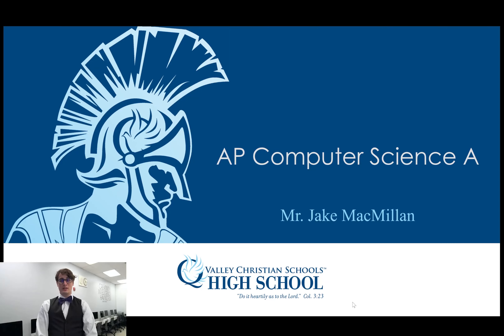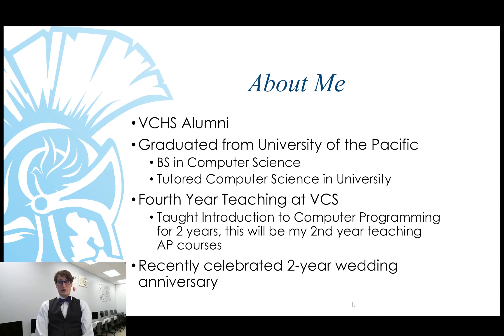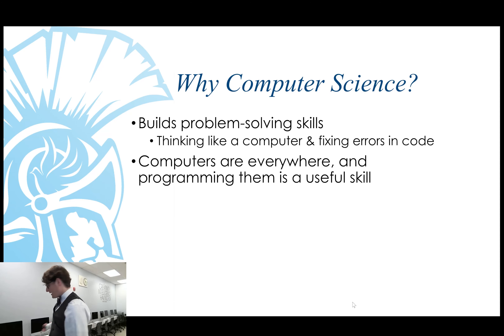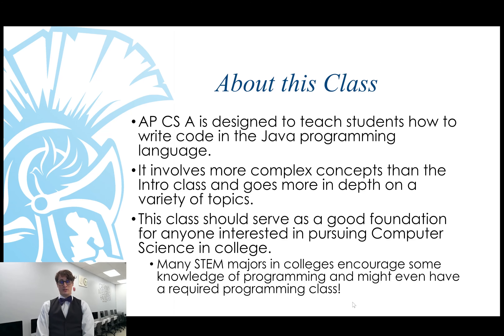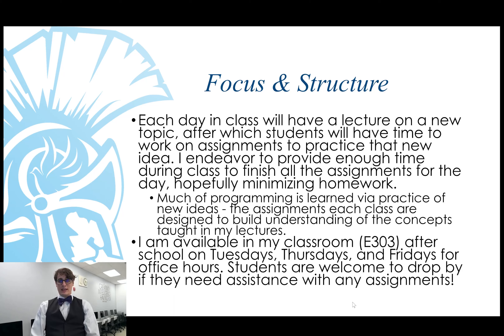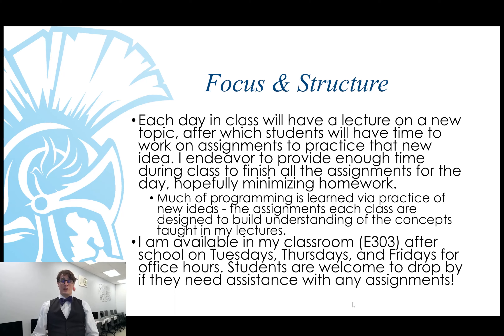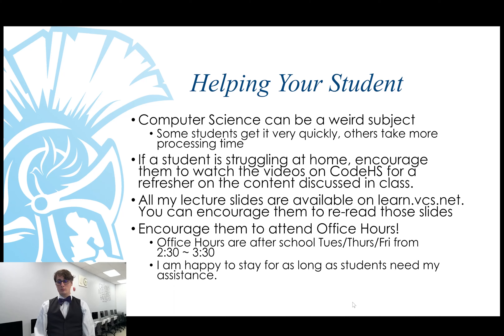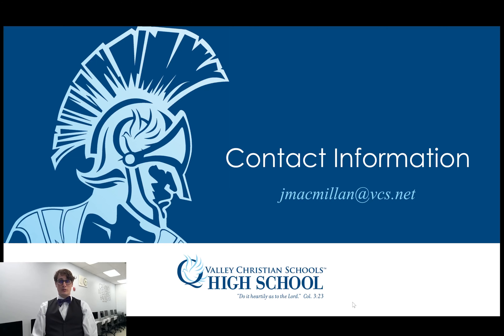AP CS A Back To School Night 2021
Mr. MacMillan welcomes parents of students in his AP Computer Science A class to Back to School Night